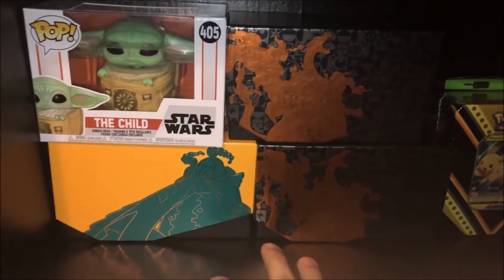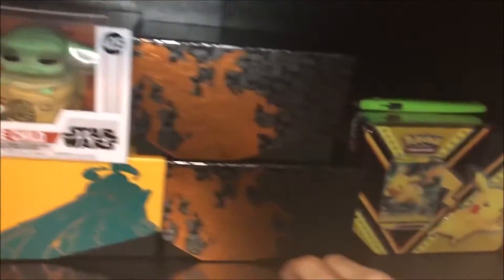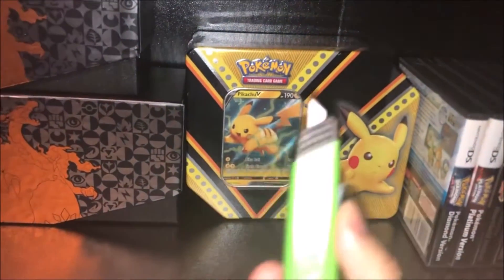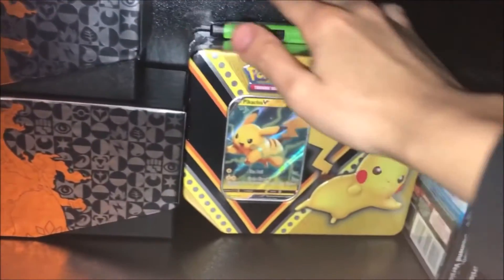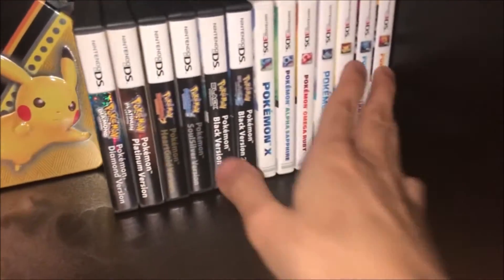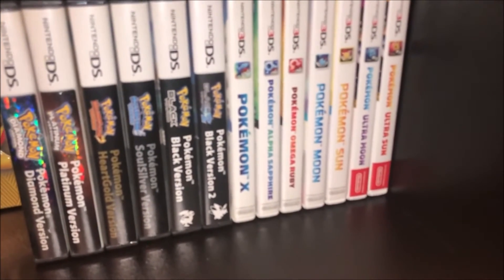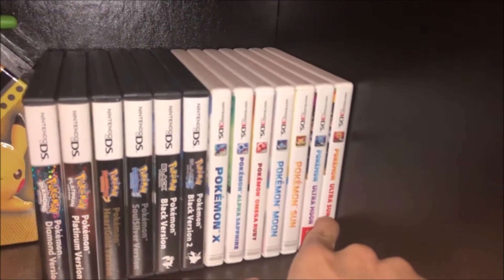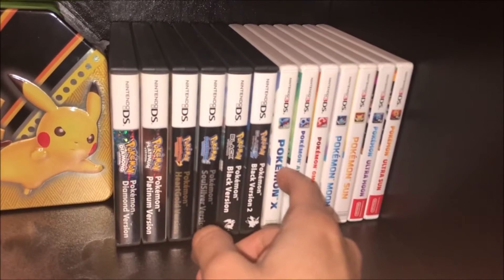The Collection is Growing 😳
Today I show off my small pokemon shelf where I display some of my favorite pokemon stuff!